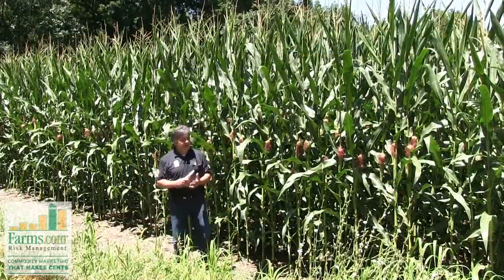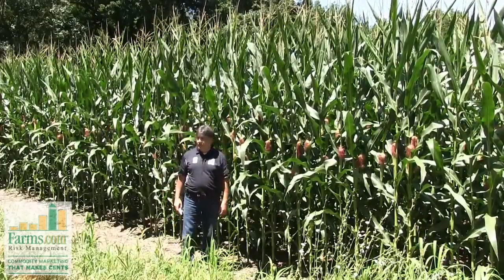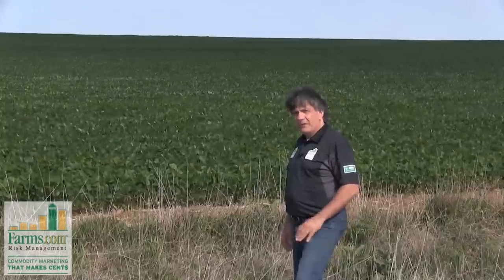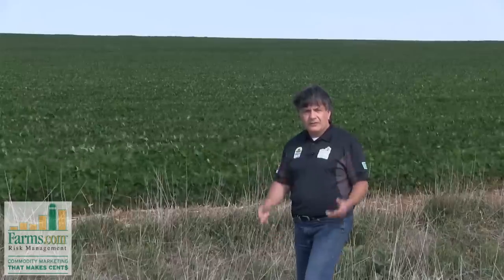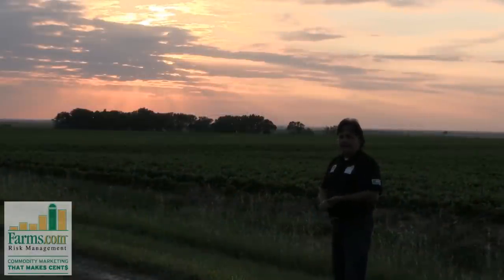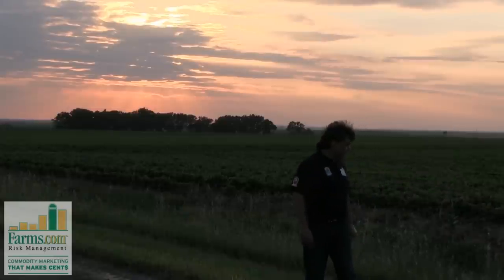2014 Corn Belt Crop Tour - Kansas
2014 Corn Belt Crop Tour - Kansas. Starting off day 5 south/central of Kansas City in Melvern, Kansas and traveling North West to Jewell County. Corn, soybeans, and wheat are rated average to below average, with more moisture needed in July with the expected heat. Follow Farms.com Risk Management Chief Commodity Strategist, Moe Agostino on Day 5 of the Farms.com Risk Management US Corn Belt Crop Tour. Kansas is famous for growing wheat, sorghum and beef production. In 2014, Kansas planted 4.1 million acres to corn, down 5% from 2013 and 4.25 soybeans, up 25% from 2013. The corn fields in Melvern were either behind by a week, or if planted early, were one week behind from pollinating. Soybeans that were planted early looked good and were starting to bloom, while later planted soybeans were behind. The Kansas farmer has experienced many weather problems from too much moisture to dry weather and frost. Travelling further North West, the plant sizes were even further behind - some fields with standing water. Some farmers were noting goss wilt disease pressure in Jewell County, but nothing was observed from the Risk Management team.  Many farmers were busy harvesting HRW wheat with yields averaging from 10- 50 bushels per acre (bpa).